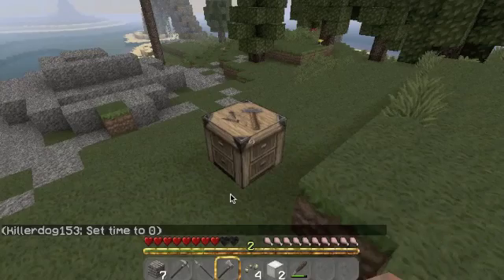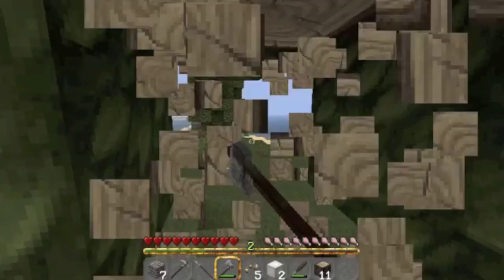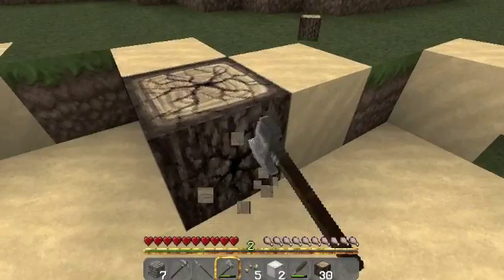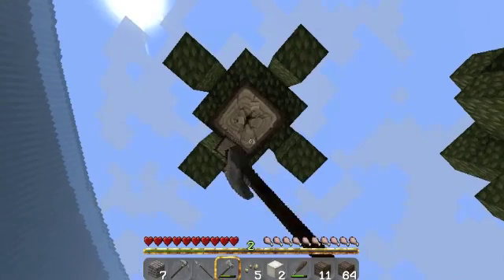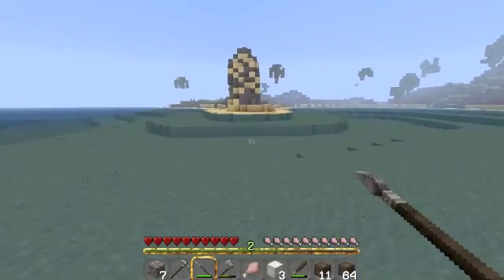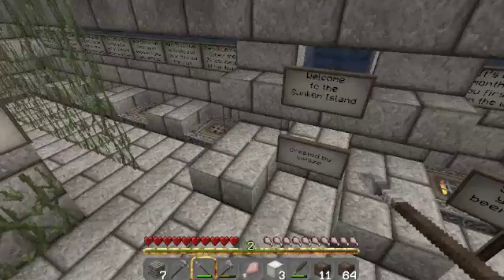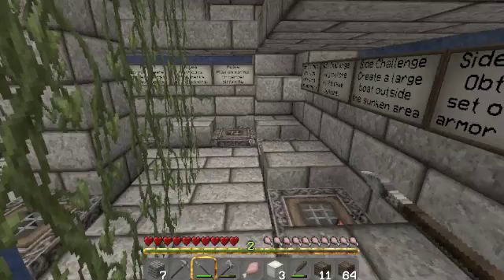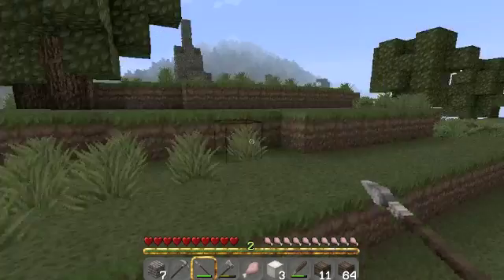The Suken Island Adventure Map (Part 3)